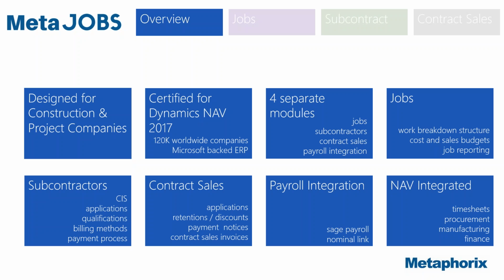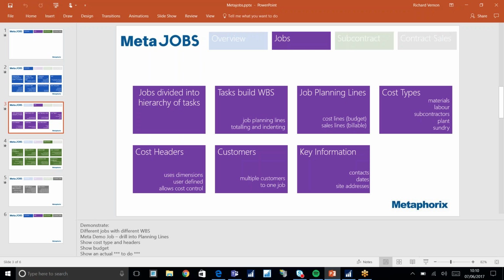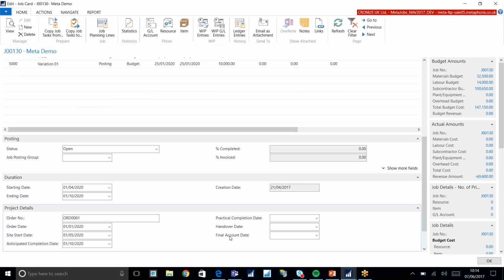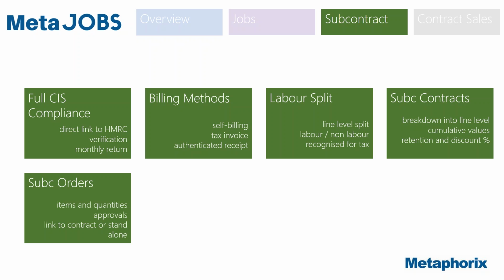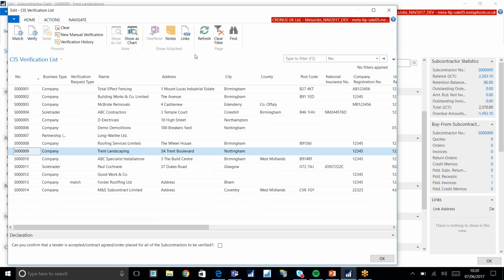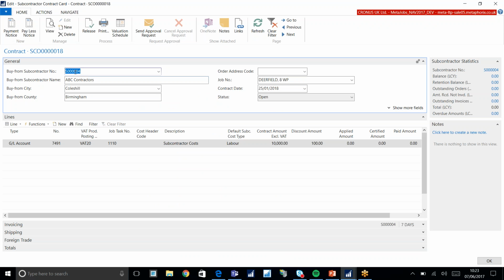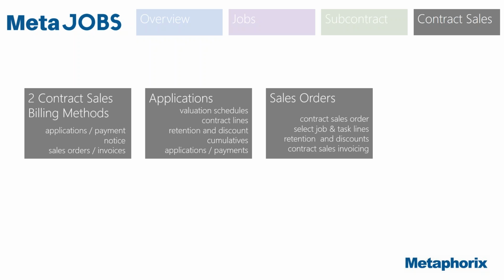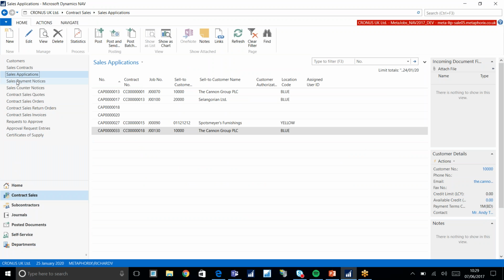MetaJOBS Overview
A presentation we gave detailing our new Finance and Project Management solution MetaJOBS.